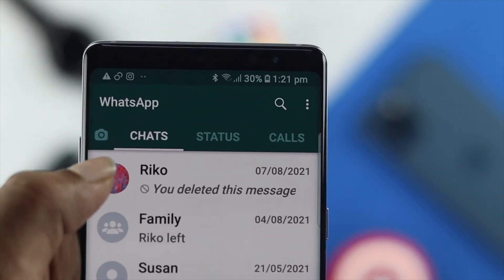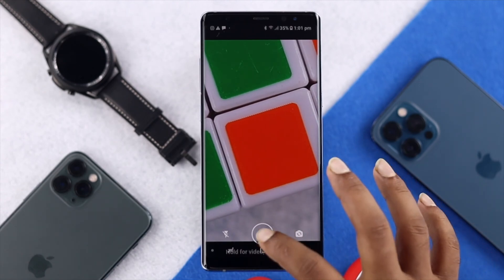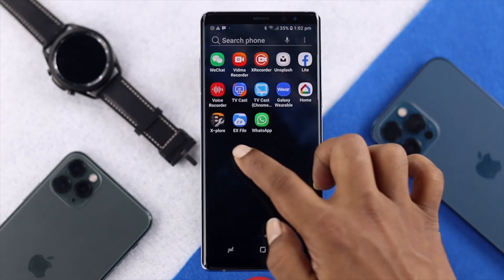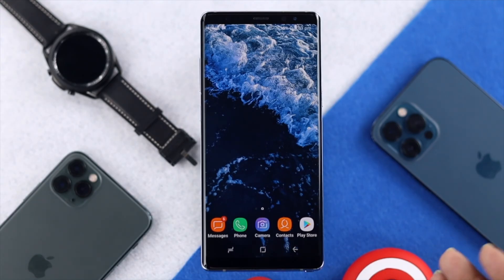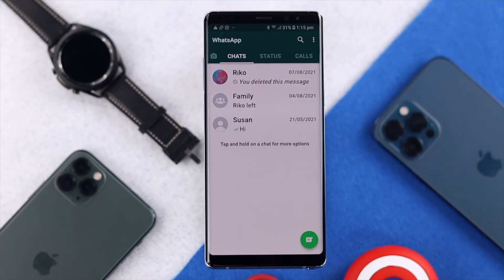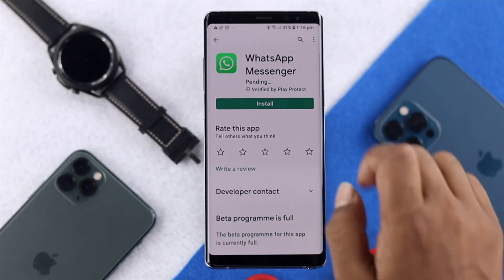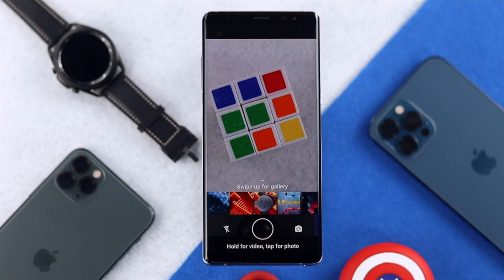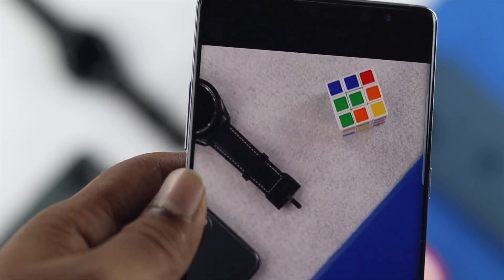Fix- Whatsapp Camera Zoom Problem!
Recently some people complained about a camera bug in the Android WhatsApp app, which is making the WhatsApp camera zoomed in. In this video tutorial, we will show you some easy and effective ways to fix this problem.

0:00 Opening
0:27 Force Close Whatsapp
0:52 Clear Cache and Data for Whatsapp
1:31 Update WhatsApp
1:48 Uninstall Whatsapp ad reinstall it.